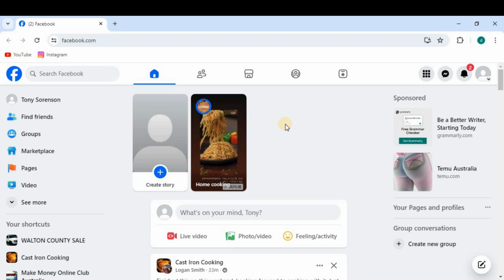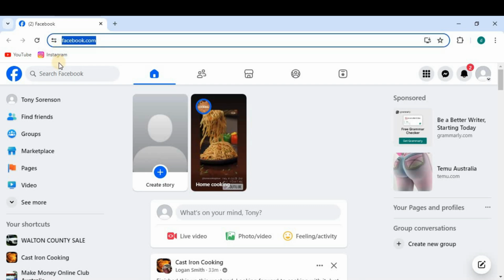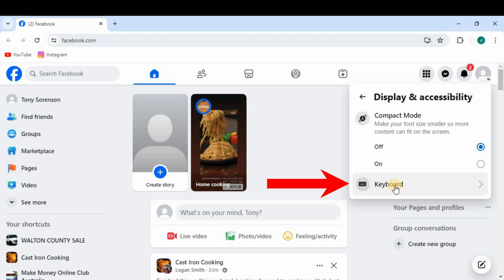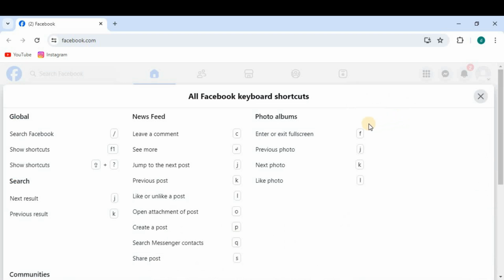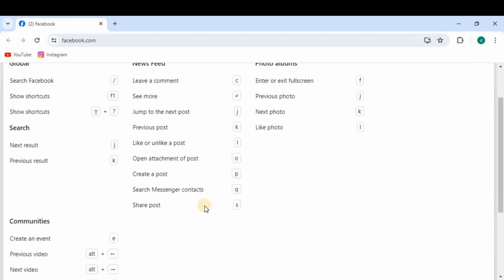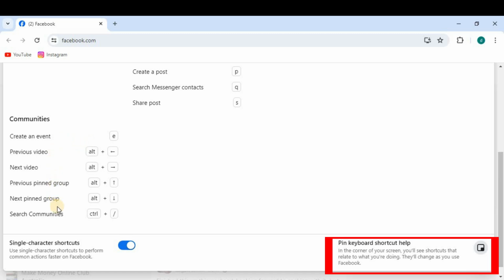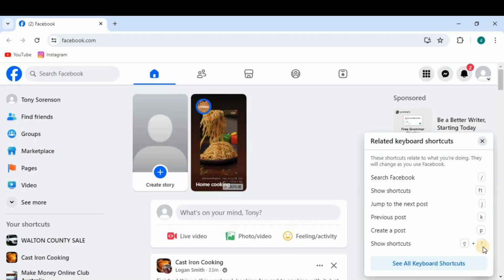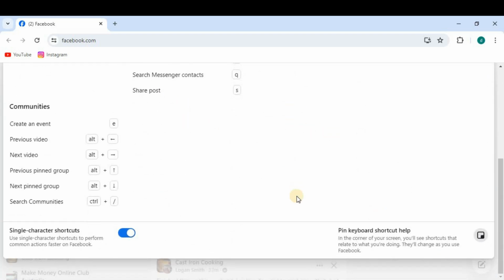How to See All Facebook Keyboard Shortcuts on Laptop/PC (2024)